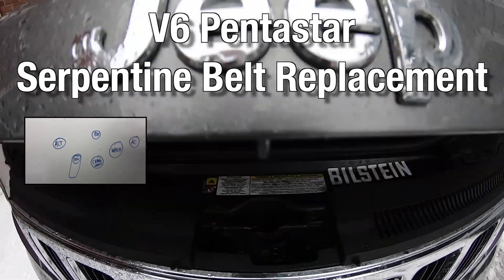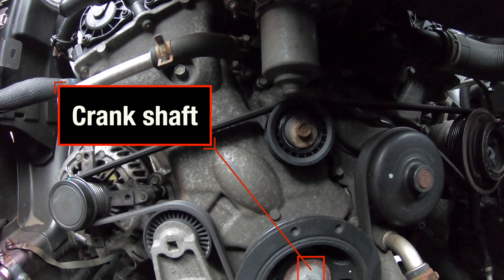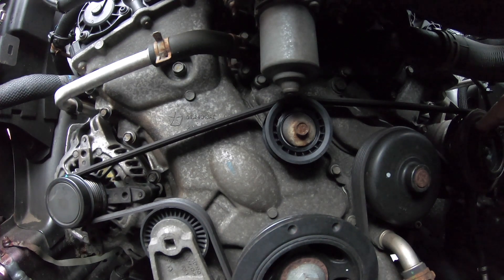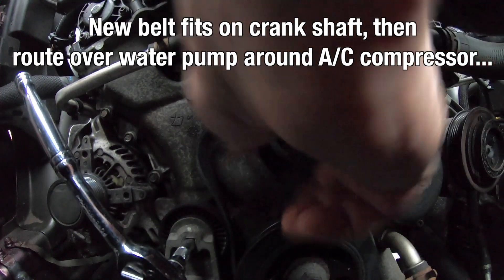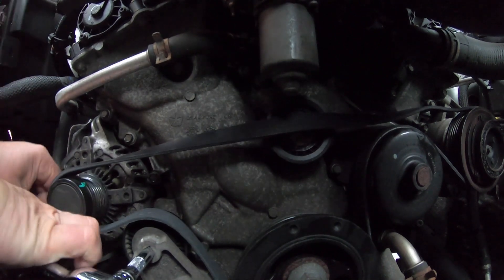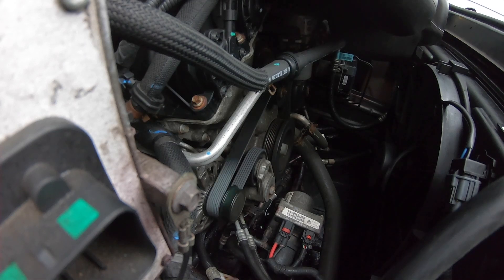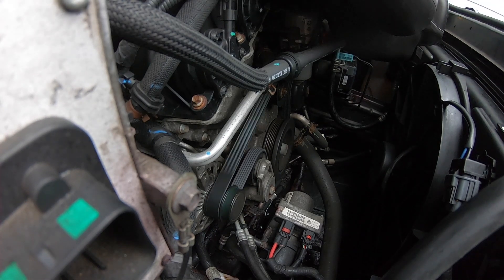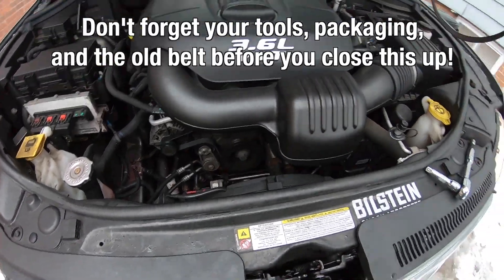2011-2013 Jeep V6 Serpentine Belt Replacement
This is a 2013 Jeep Grand Cherokee with 3.6l Pentastar engine. The belt needs to be inspected at 60,000mi or replaced at 90,000mi.
On this 6 cylinder a very easy job, if you ask me. Just watch.